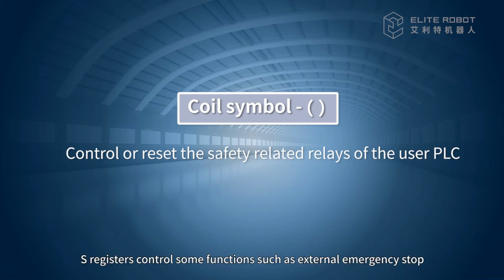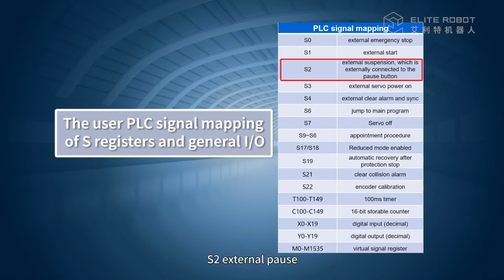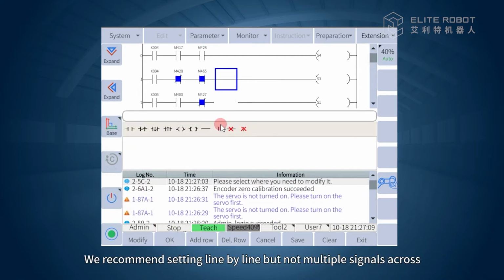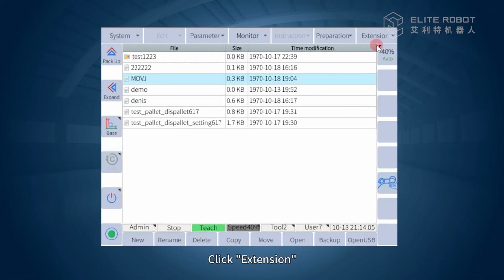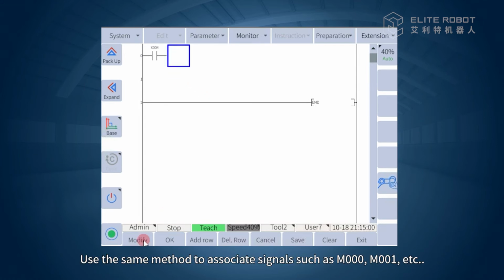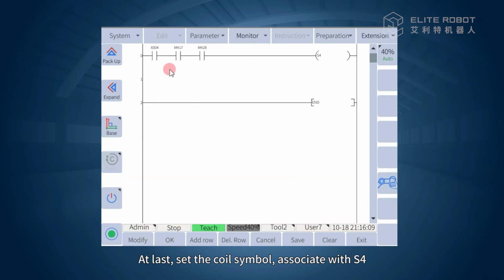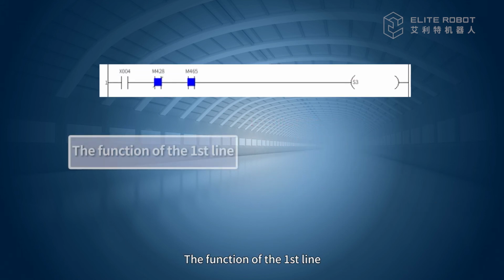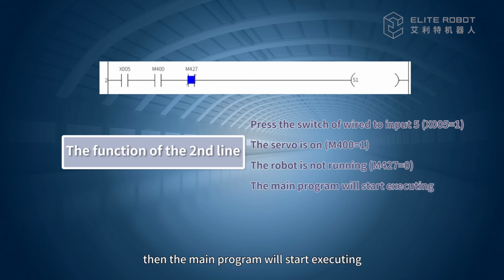Elite Robot-18 User PLC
This video will show the user PLC built in the robot.
0:10 Introduce the User PLC
1:13 Built-in System Registers
2:18 Example